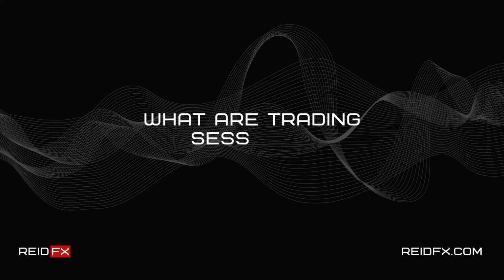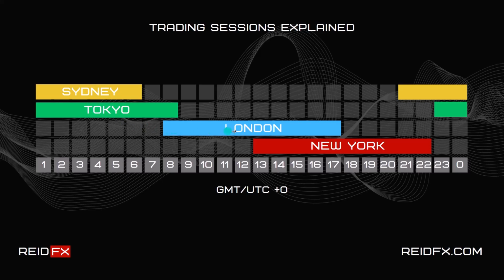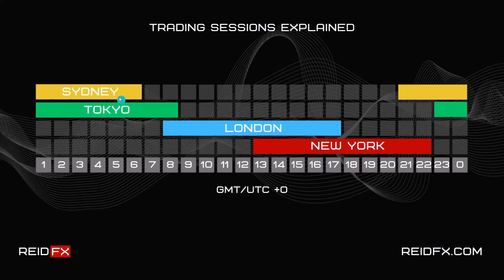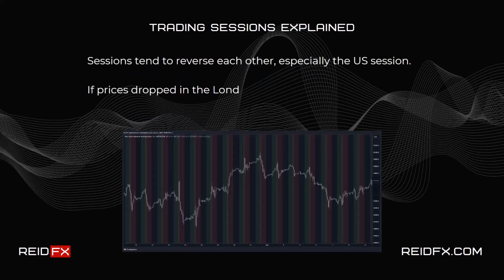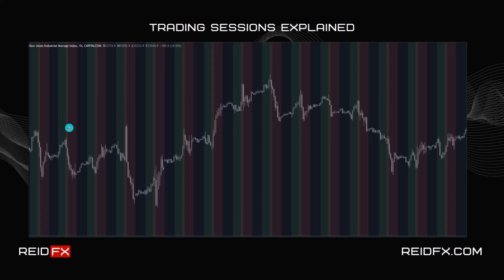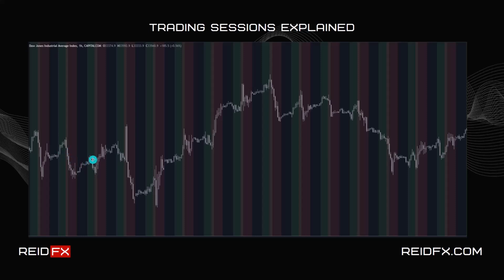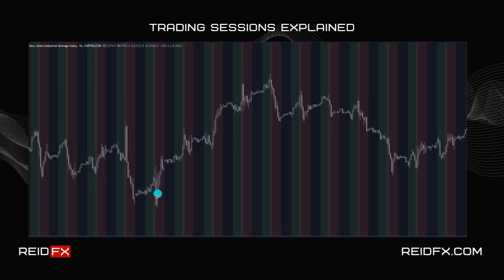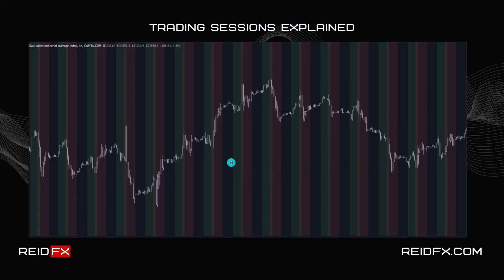Forex Trading for Beginners: Forex Sessions Explained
Welcome to our Forex Trading for Beginners series! In this lesson, we explain the 4 main Forex sessions and their characteristics. We'll also look at the Asian Range, the London Breakout and the US Reversal.

00:00 Introduction
00:09 Session Map
01:08 Best time to trade
01:52 Session Characteristics
02:30 Session Indicator
03:23 Asian Range
03:46 London Breakout
04:26 US Reversal